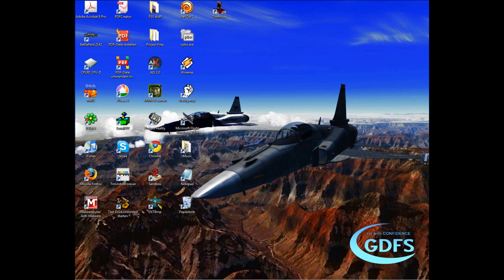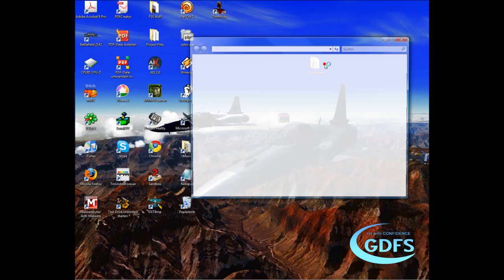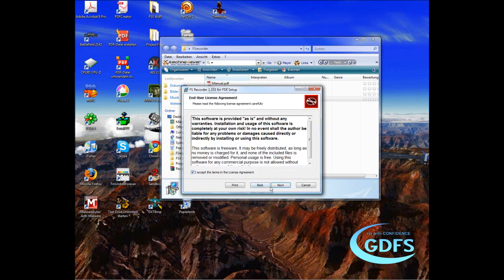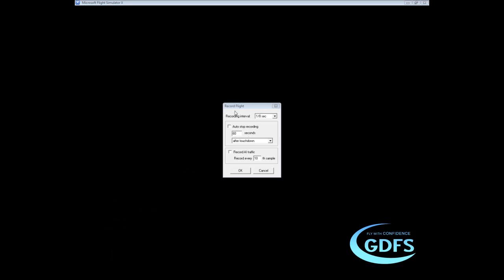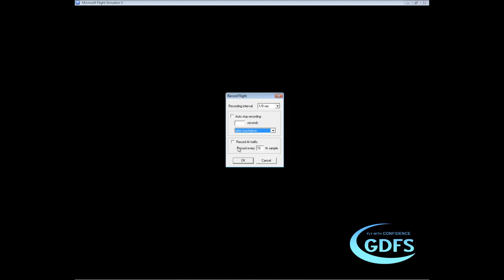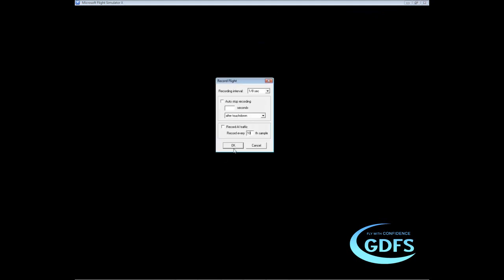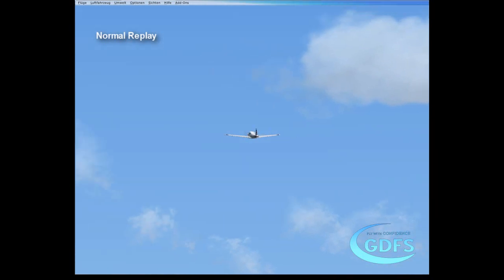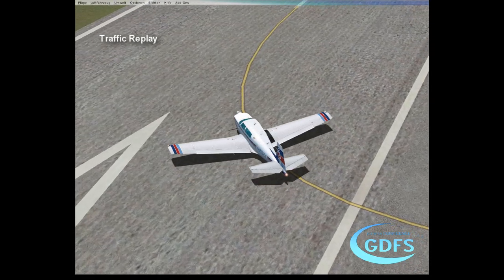FS Recorder Tutorial Part 1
This is Part 1 of the FS Recorder Tutorial. Check out all of the amazing things you can do with this great freeware addition you your Flight Simulator.

Of course, like anything else, it takes practice to learn how to use it. However, when you first replay you first saved recording, you'll never put this program down!